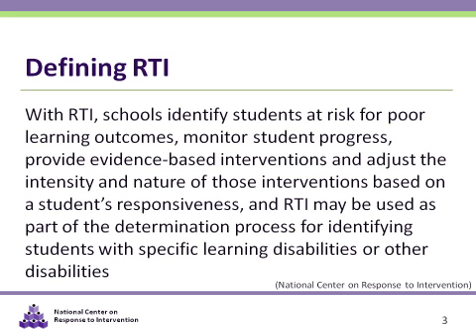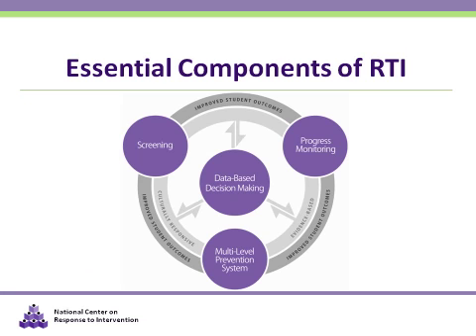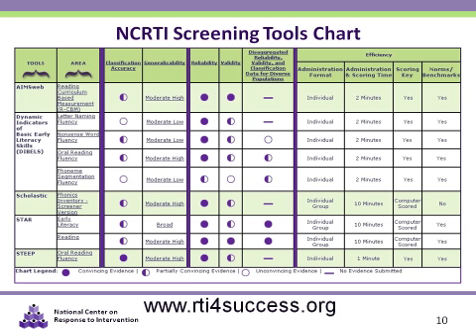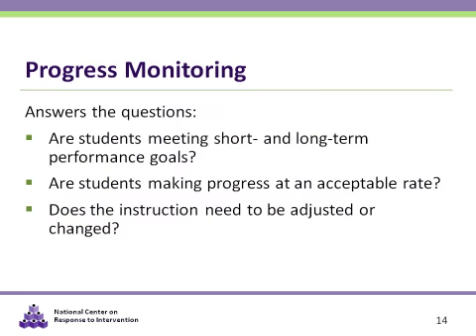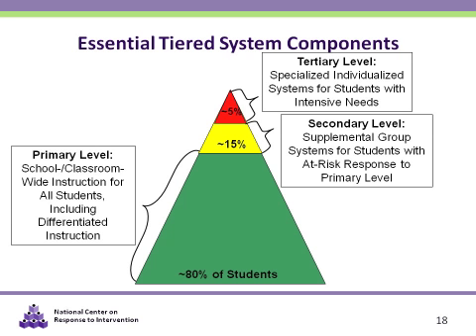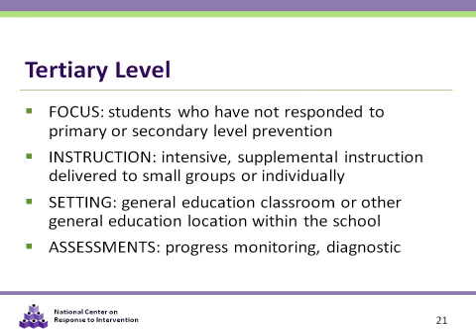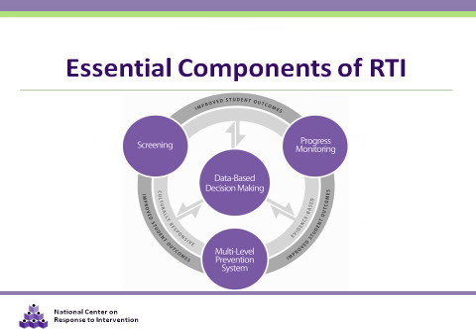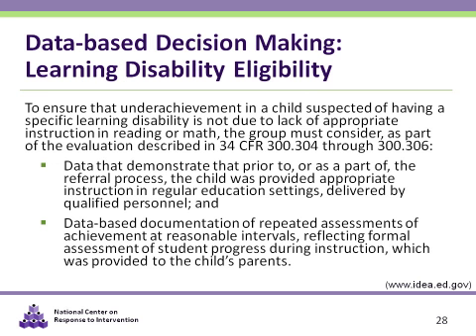What is RTI? The Essential Components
In this webinar Dr. Tessie Rose Bailey provides an overview of the essential components of RTI including screening, progress monitoring, a school-wide, multi-level prevention system, and data-based decision making.